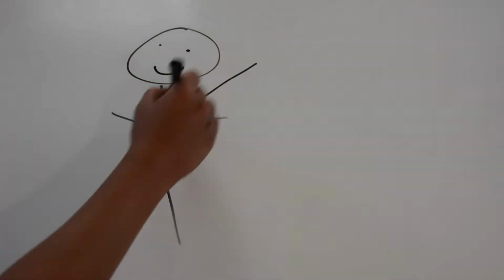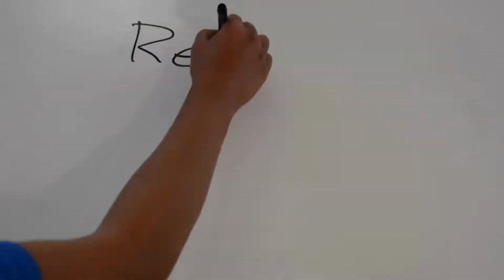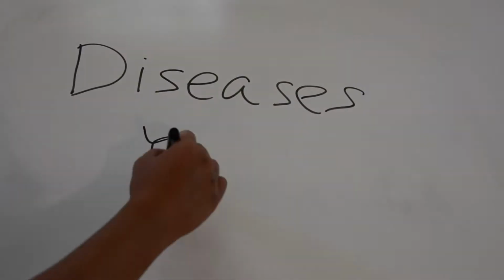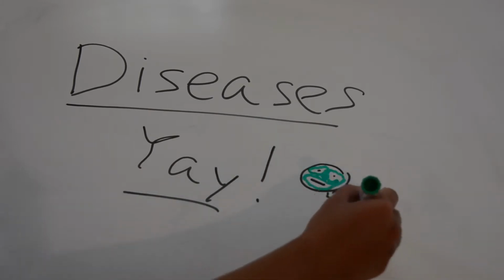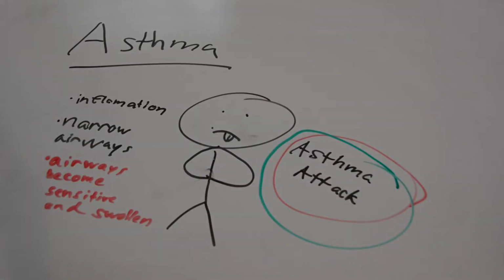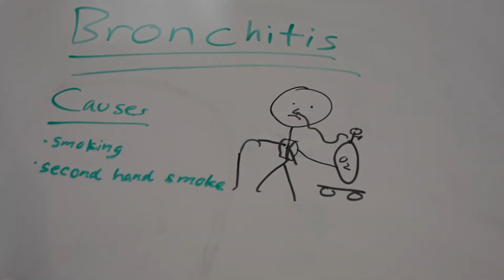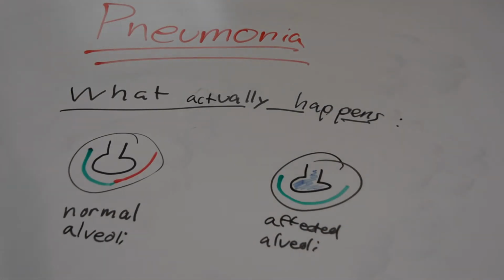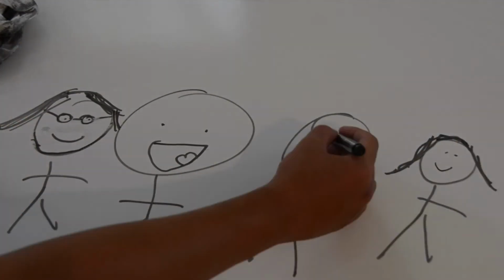Respiratory System Whiteboard Video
My group and I made this in school for a biology project.